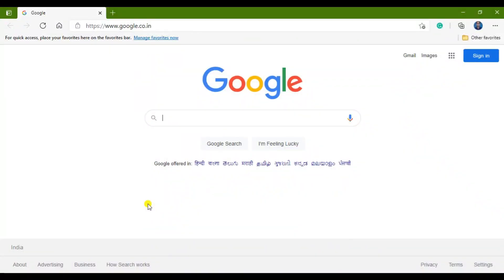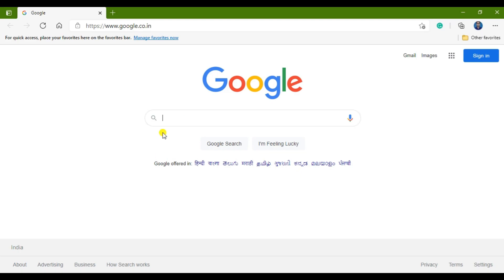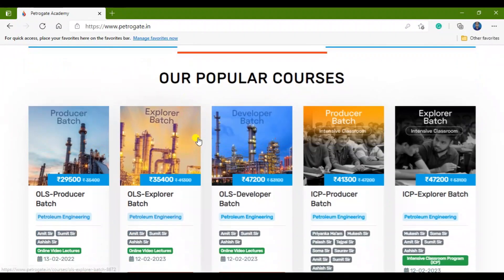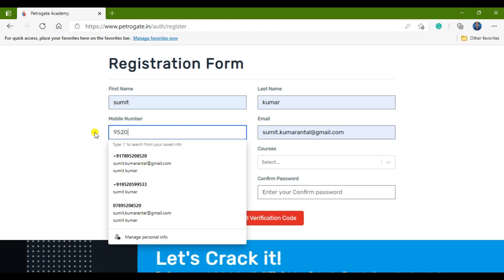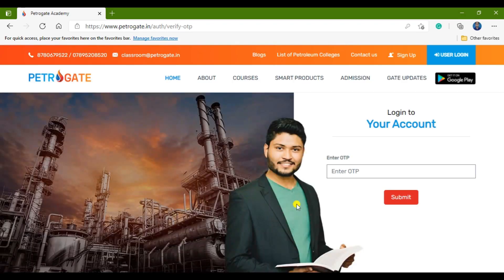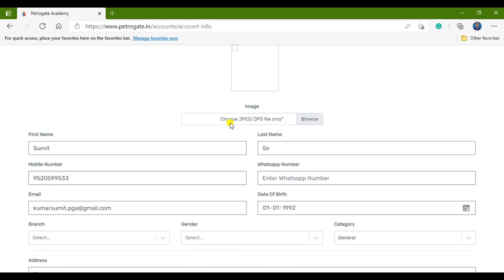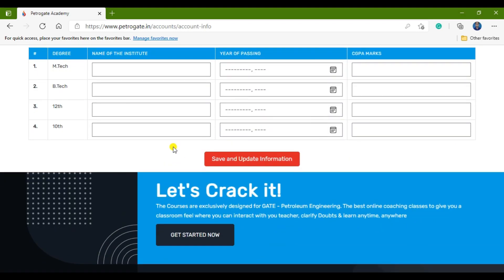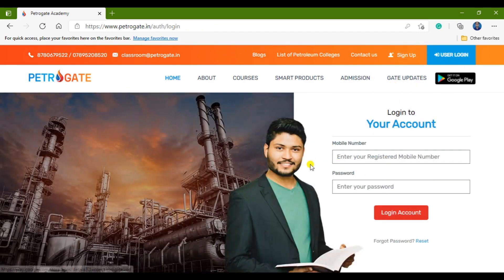Registration Process-Explained | PETROGATE Academy | GATE-2024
📣🔔𝐀𝐝𝐦𝐢𝐬𝐬𝐢𝐨𝐧 𝐀𝐧𝐧𝐨𝐮𝐧𝐜𝐞𝐦𝐞𝐧𝐭📣🔔

📍 Experience the Essence of Expertise and Guidance with PETROGATE Academy. A pioneer in 𝐂𝐋𝐀𝐒𝐒𝐑𝐎𝐎𝐌 and 𝐎𝐍𝐋𝐈𝐍𝐄 𝐄𝐝𝐮𝐜𝐚𝐭𝐢𝐨𝐧 in Petroleum Engineering Since 2016

📍 𝚁𝙴𝙶𝙸𝚂𝚃𝚁𝙰𝚃𝙸𝙾𝙽 𝙾𝙿𝙴𝙽 for Session 2023-24 📍